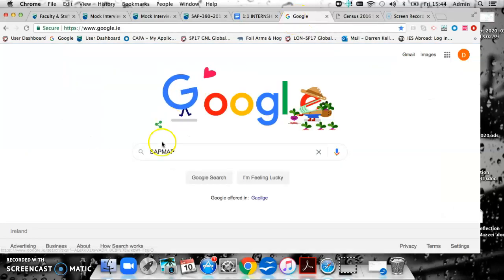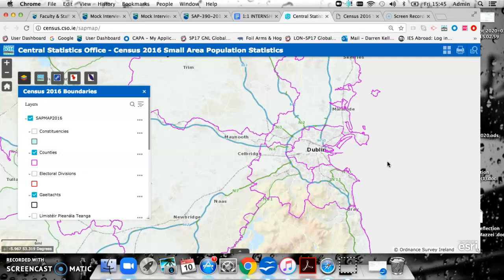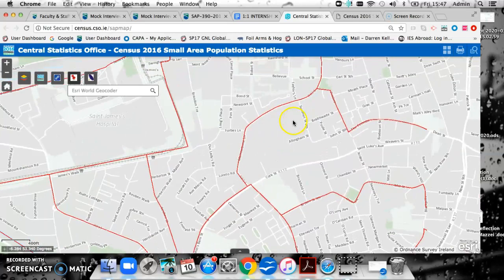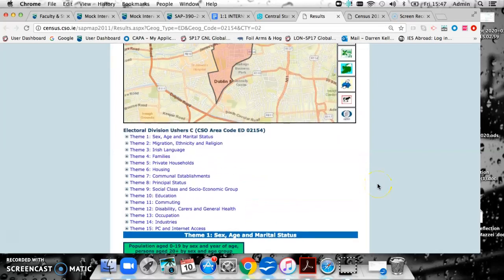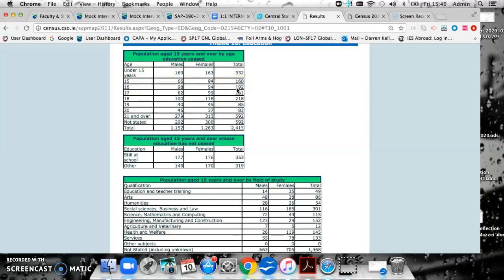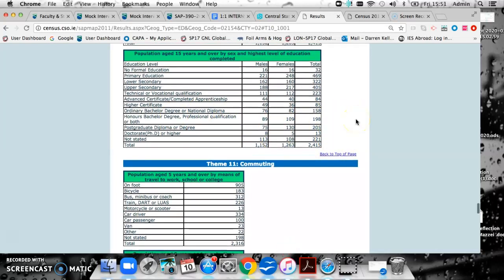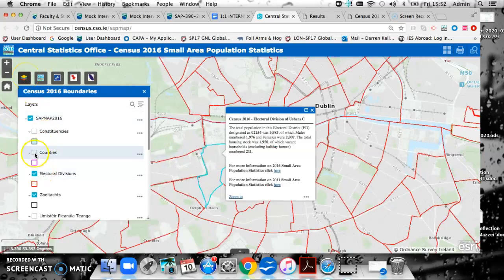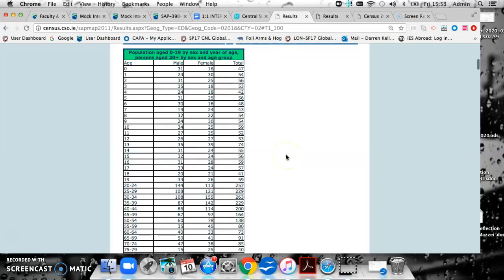Using SAPMAP for internship location research